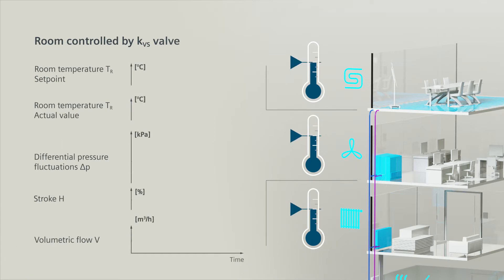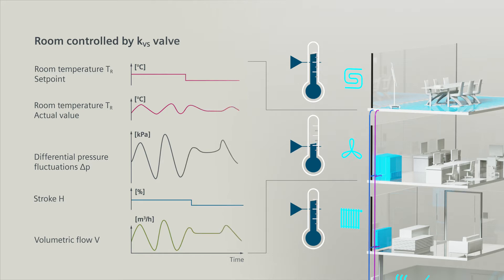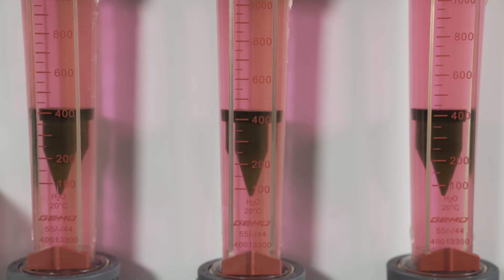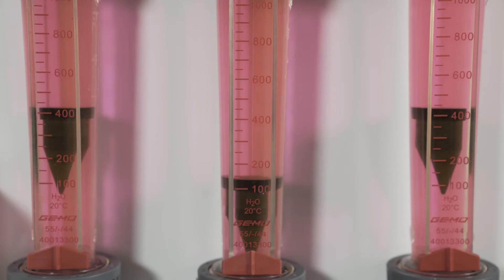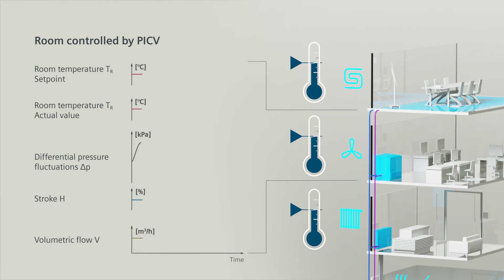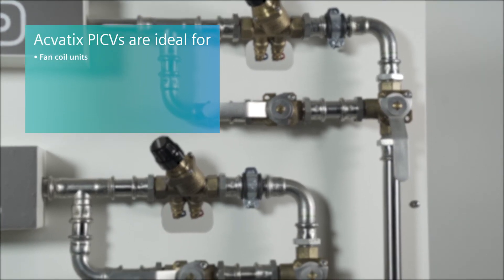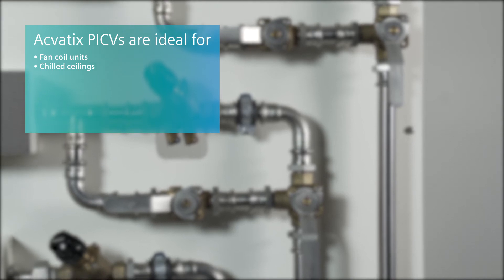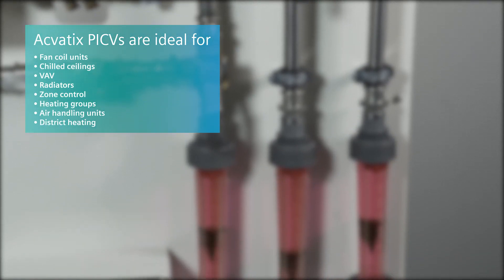Automatic hydronic balancing with Acvatix PICV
Hydronics made easy! See how Acvatix PICVs (pressure-independent combi valves) realize energy savings of up to 25 percent with no loss of comfort.